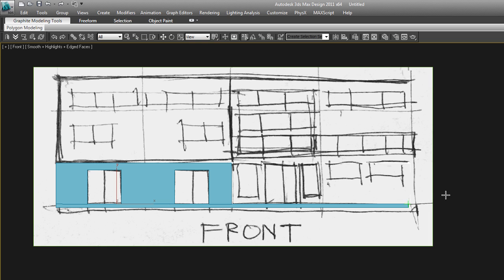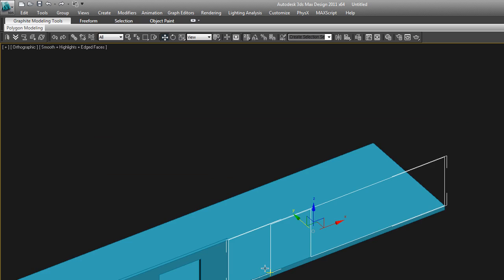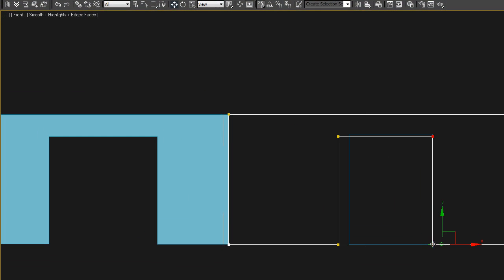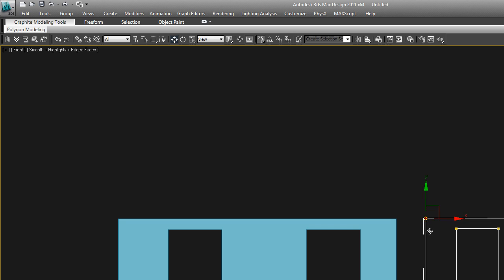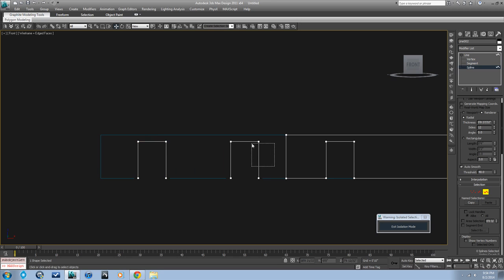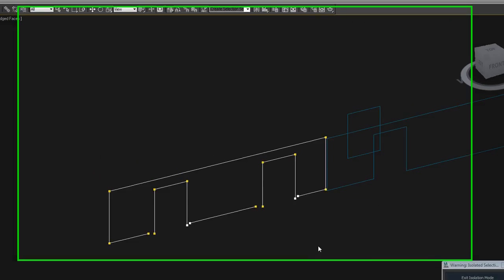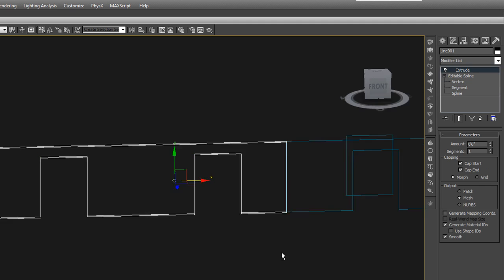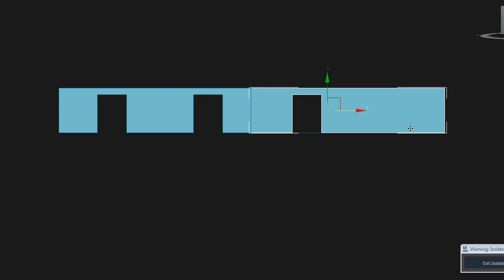3ds Max Tutorials # | Part 16